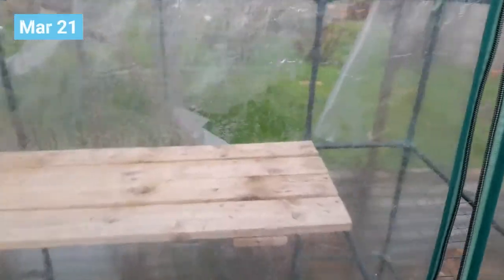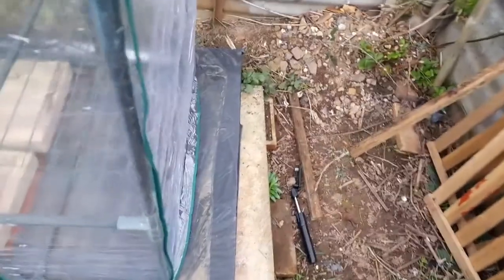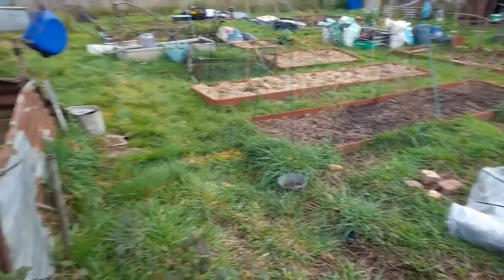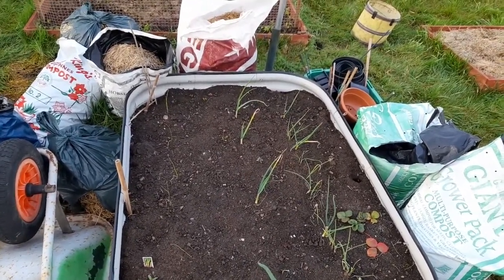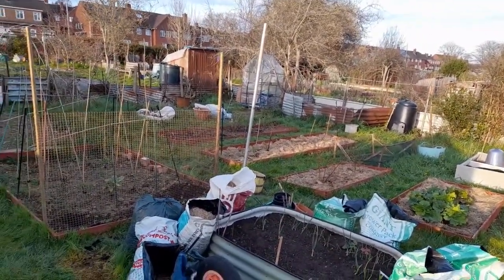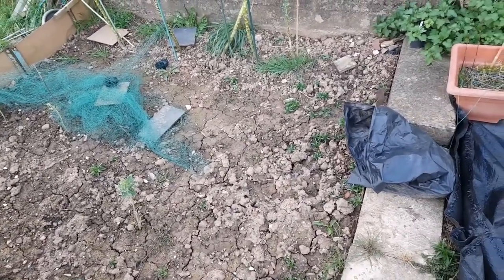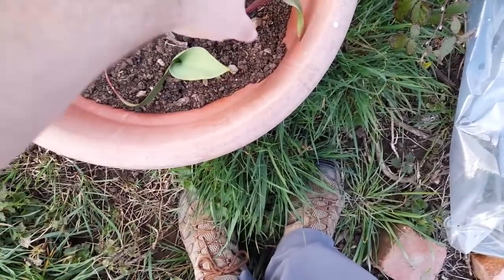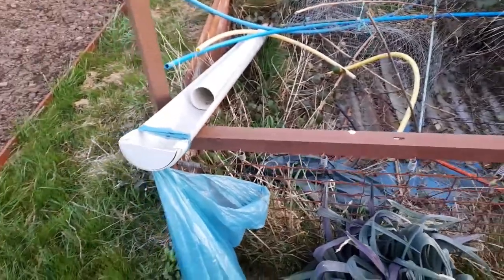March 2021 @ Plot 55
Repairing small greenhouse after storm damage , digging up leeks and plot tour